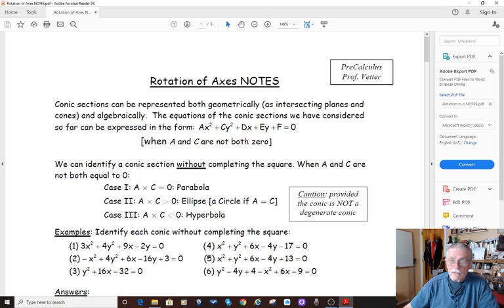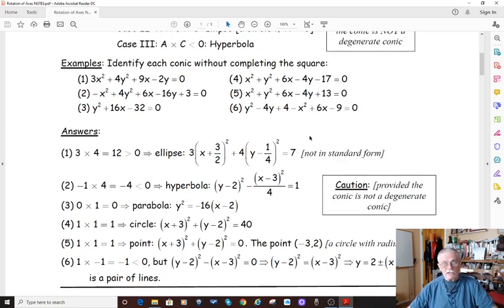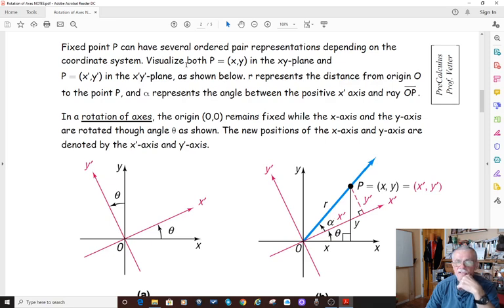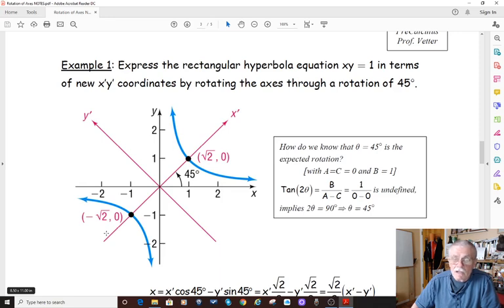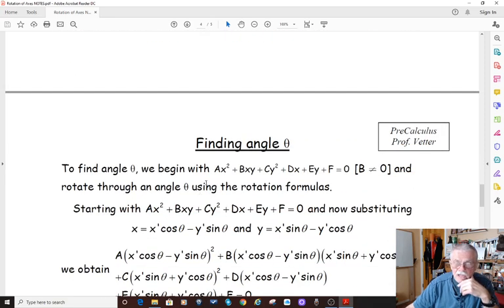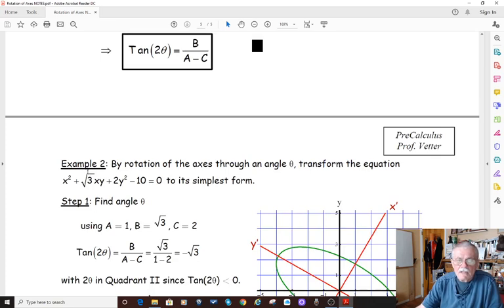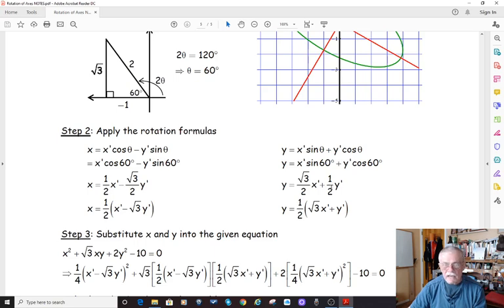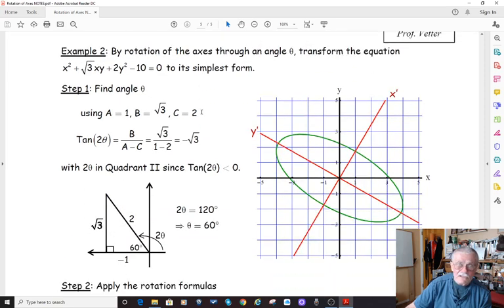CLASS 20 part 2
Rotation of axes theory and examples